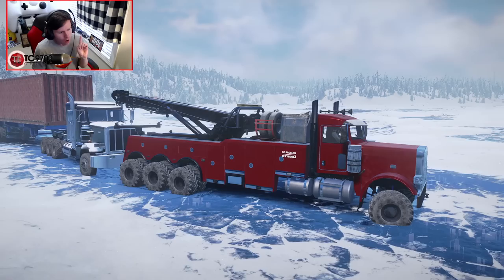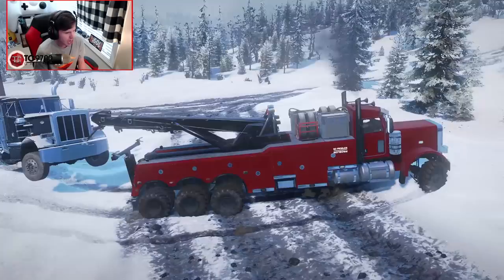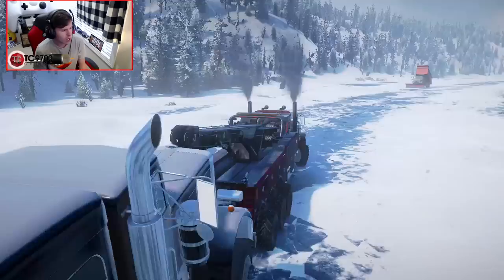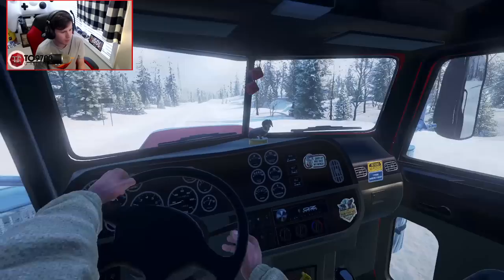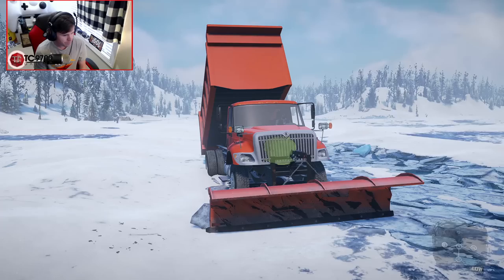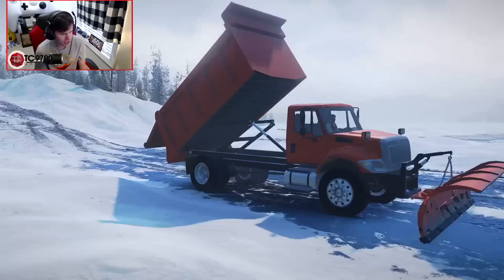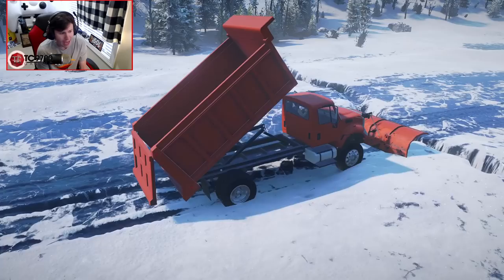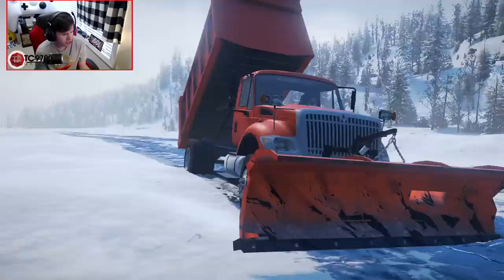If SnowRunner Had ACTUAL SNOWPLOW Physics!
If SnowRunner Had ACTUAL SNOWPLOW Physics! | TC9700Gaming

Welcome back to SnowRunner!! This time, we're getting back in the plow truck to talk about what SnowRunner would be like with actual snow plowing physics!